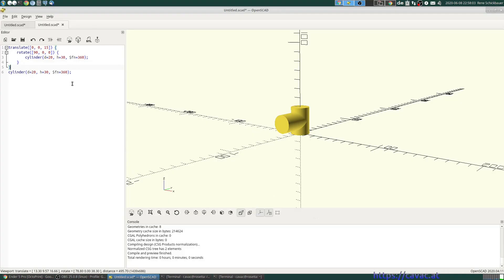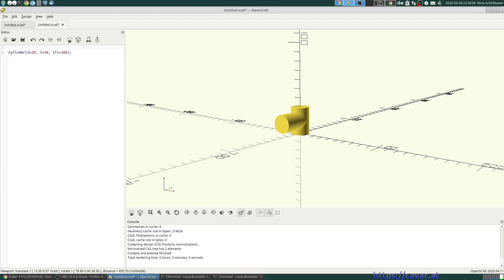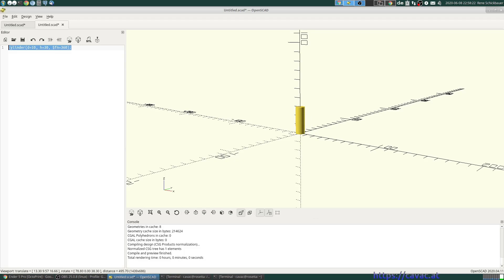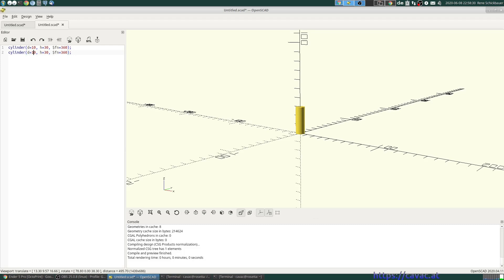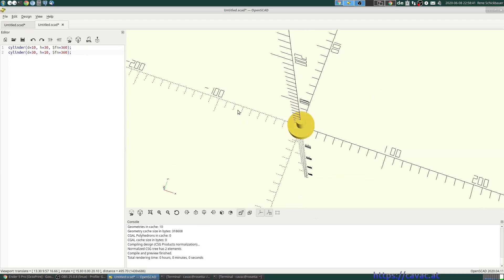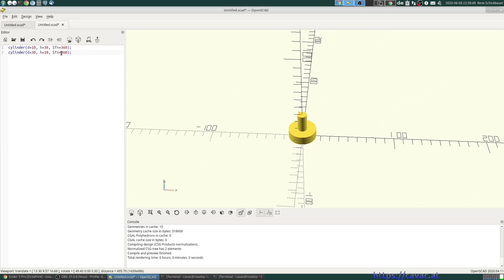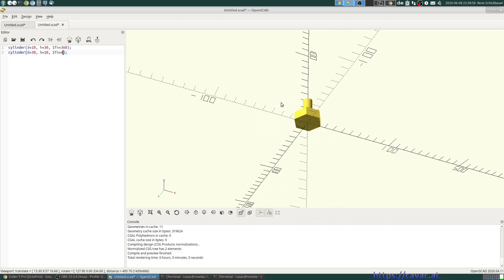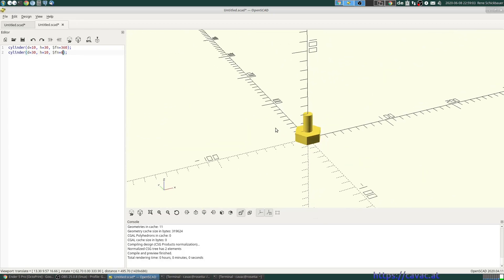OpenSCAD Simplified! #10 Making a five-sided bolt